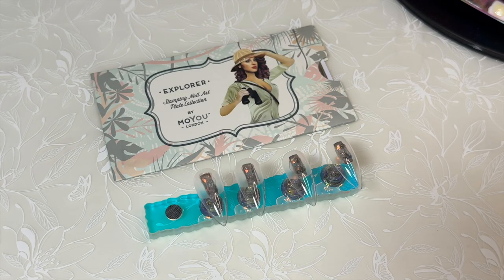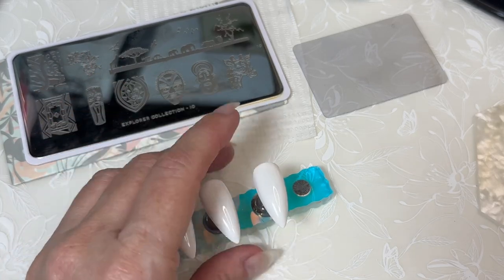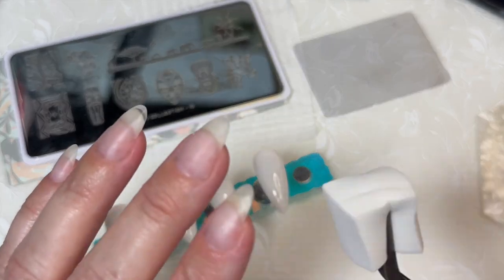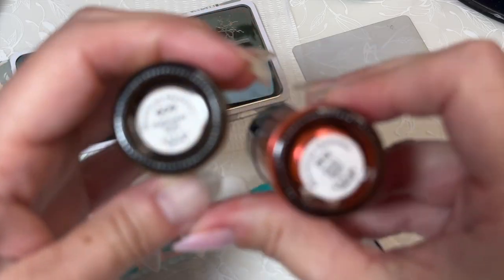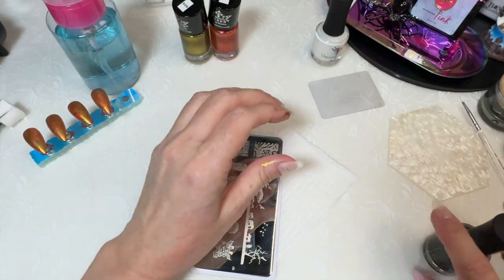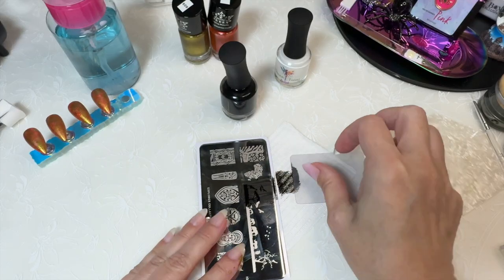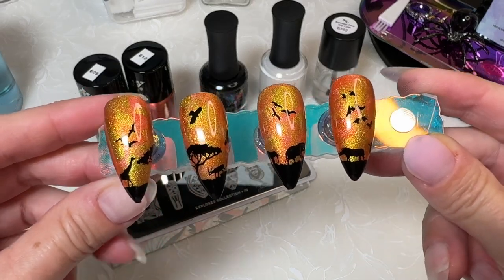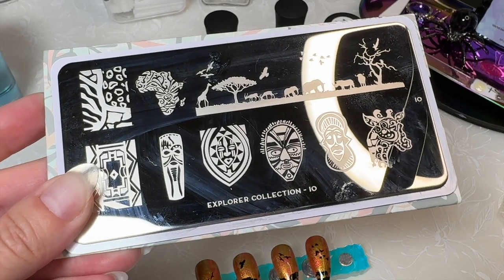MoYou London | ABC Series | Explorer Collection Plate 10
I am going through and doing a basic mani for every MoYou London nail stamping plate I purchased during the sale, alphabetically. For collections with 2 or more plates I will only do one video for the collection.

They still have plenty of stamping plates and polish left and also have beautiful gel strips; however I haven't had a chance to try those yet.

MoYou London nail stamping plates:
Explorer Collection - 10